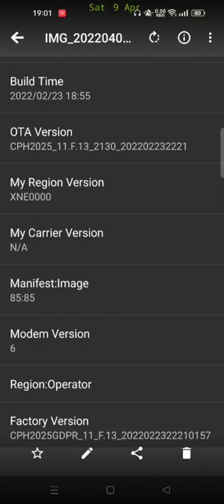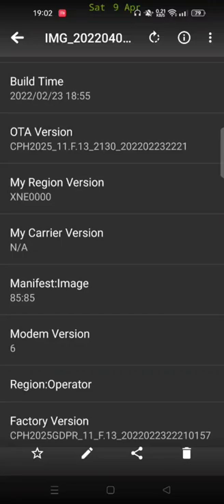Updating Android on OPPO through VPN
OPPO phone updates used to be possibly tricky — here it is briefly shown how it worked for me through VPN.